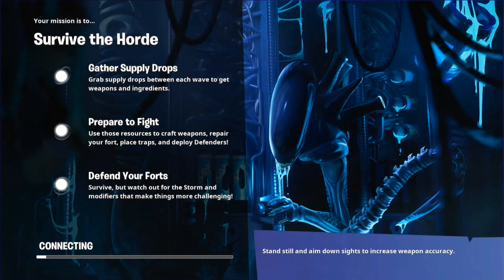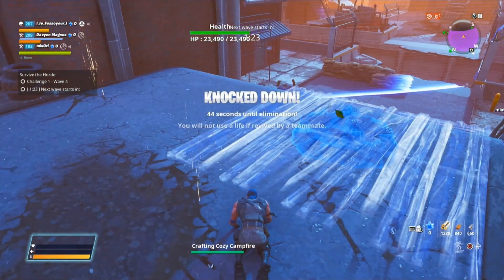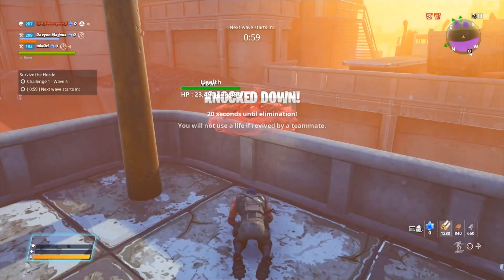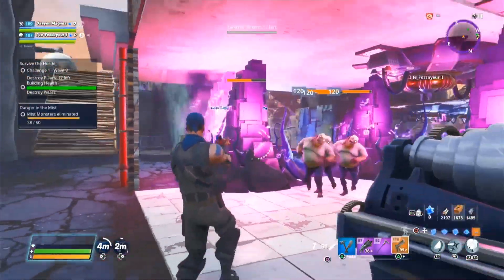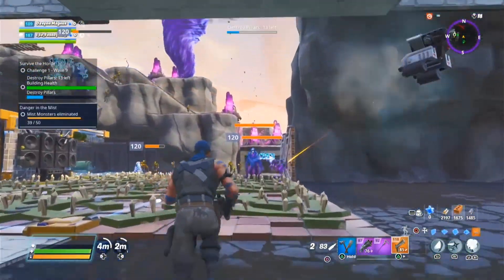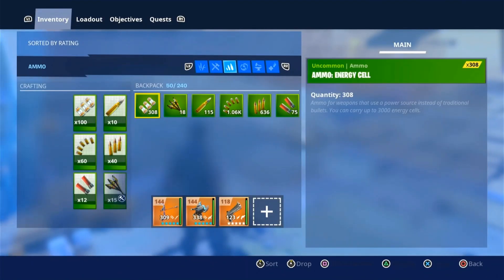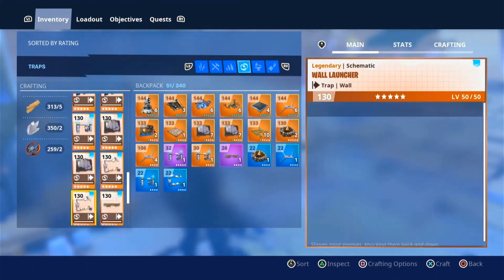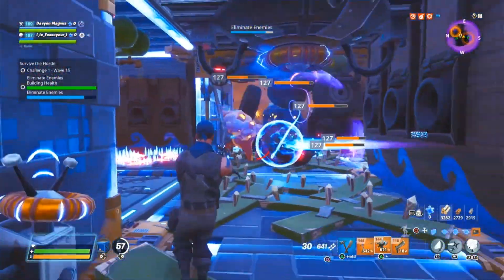Fortnite Survive the Horde Gameplay and Stuff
hi, today were going over the new gameplay mode added to Fortnite save the World. Just a few tips and cut of gameplay, the time the game mode take will depend on how well your group kills and destroyers the objectives. Not all waves being at the same spot. no more spoiler's also if you're already a subscriber thanks if your new sub for free